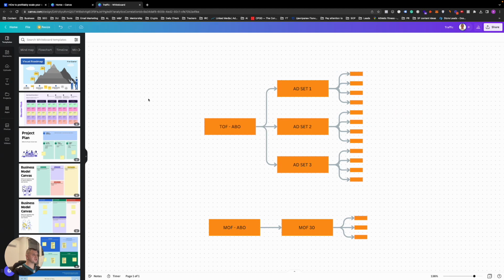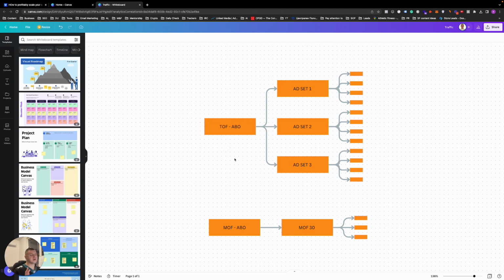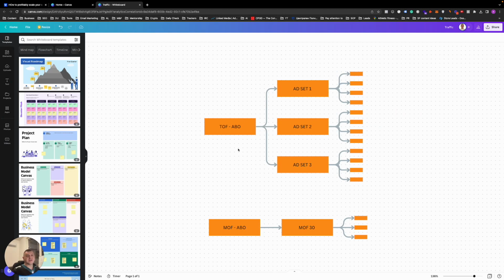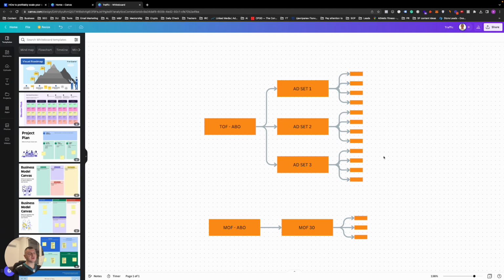How To Make Facebook Ads Work With A Low Budget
In today's video, I'm going to show you how you can structure your Facebook ads campaigns if you're on a low budget. I have worked with many ecommerce businesses that were on budget and this worked wonders!